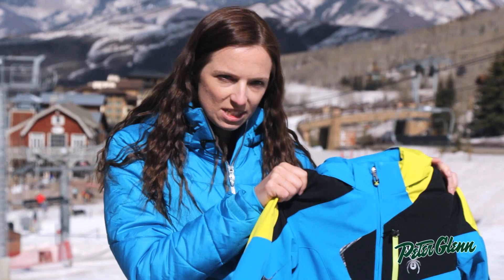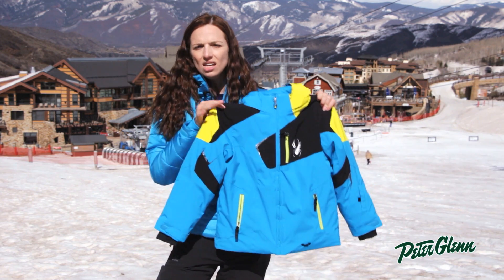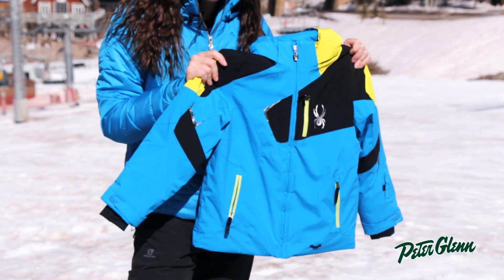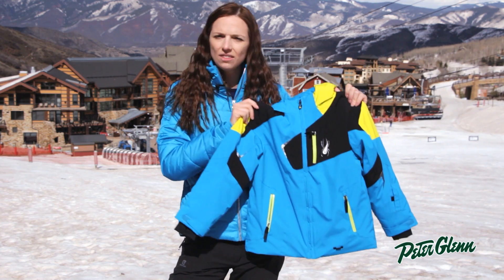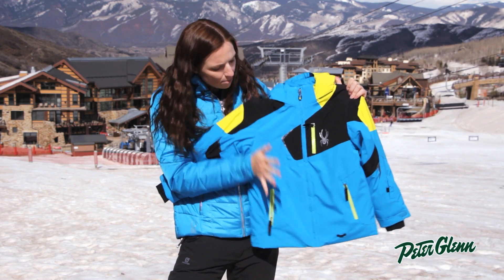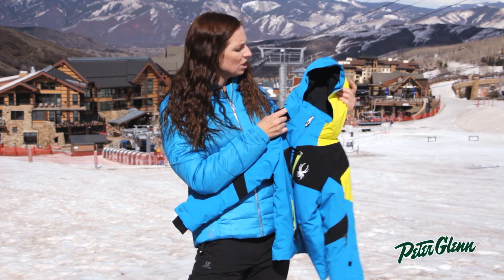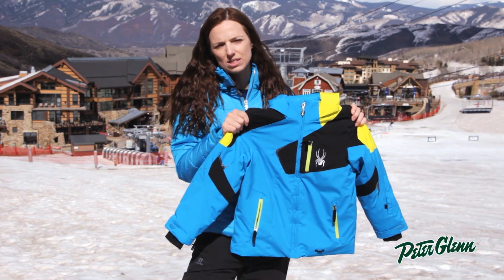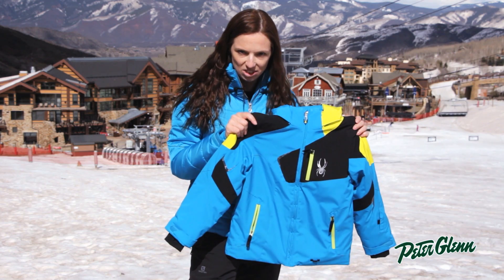2015 Spyder Junior Boys' Leader Ski Jacket Review by Peter Glenn